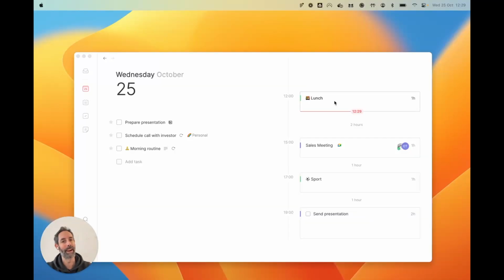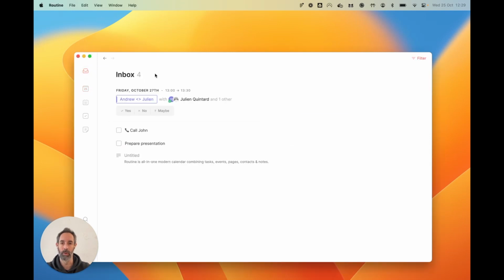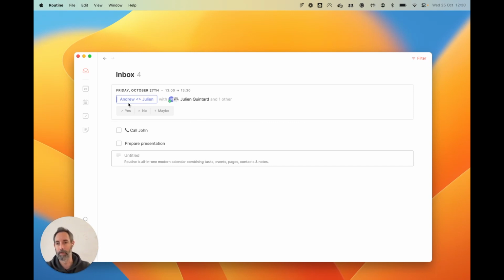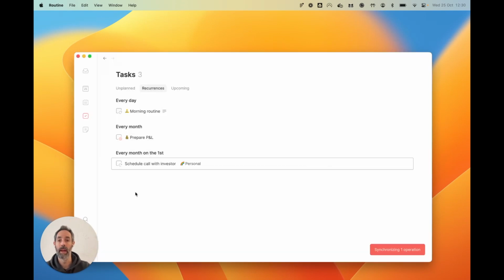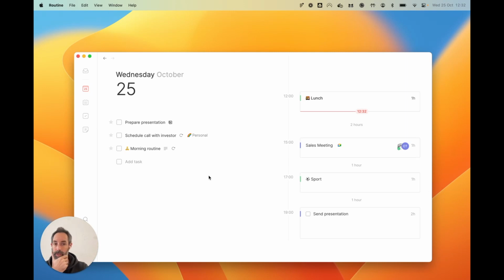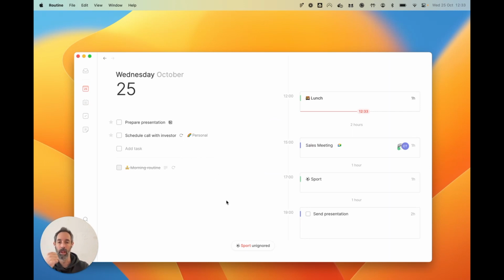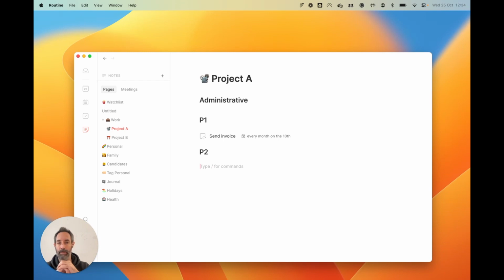Routine Desktop 0.15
In this video, we talk about:
- All-in-one inbox for tasks, events and notes
- Improved recurring tasks
- Edit & delete recurring event
- Additional keyboard shortcuts
- and more...